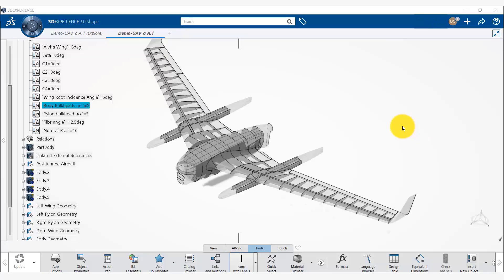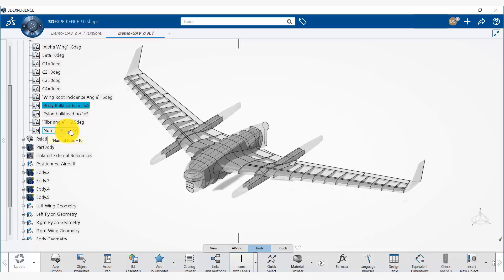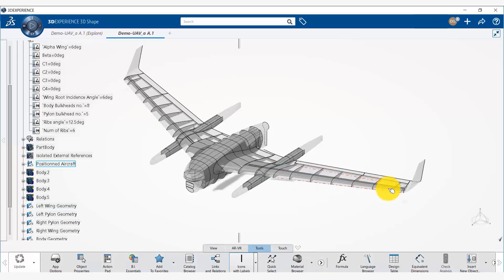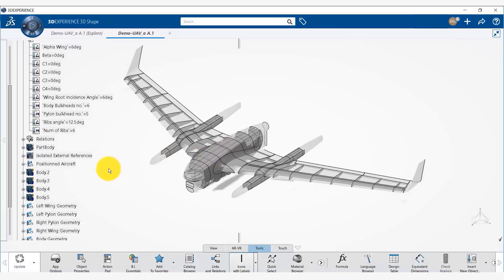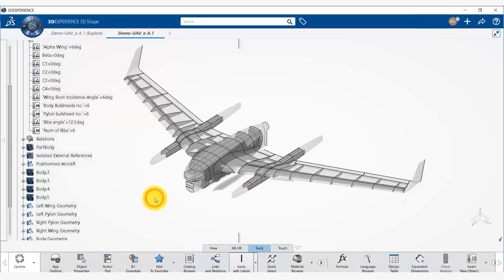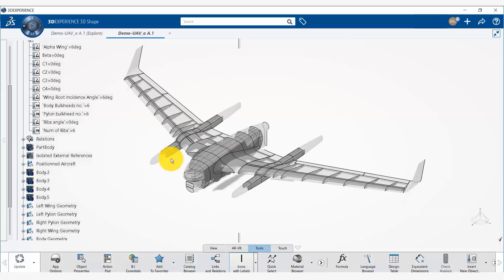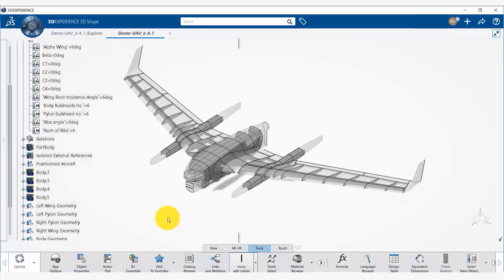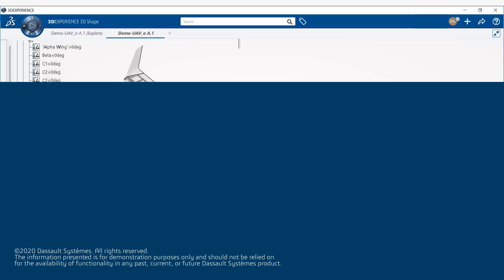Quick Design Changes on 3DEXPERIENCE Platform | SIMULIA UAV Tutorial (7/18)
Now that our geometric parameters are ready, we will visualize the changes as we edit the design data.